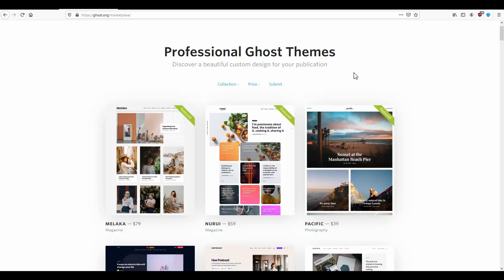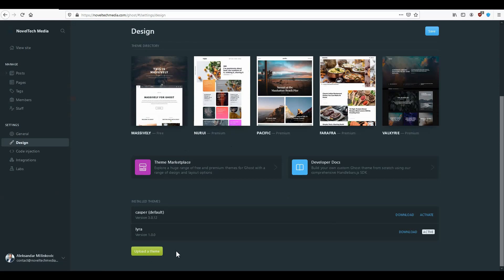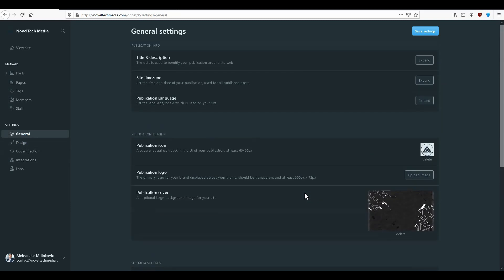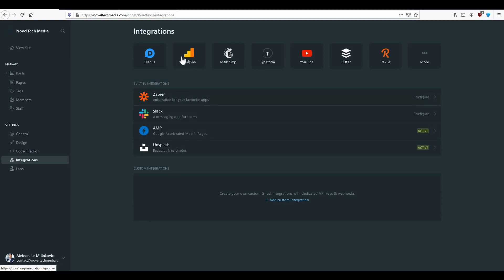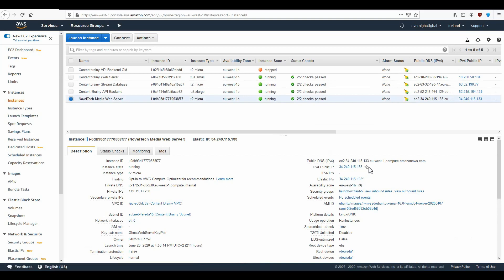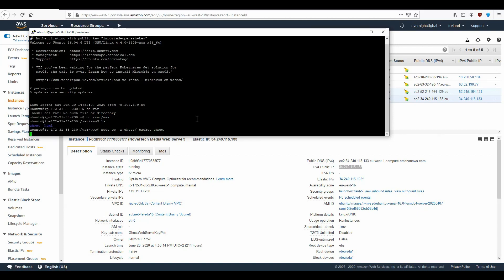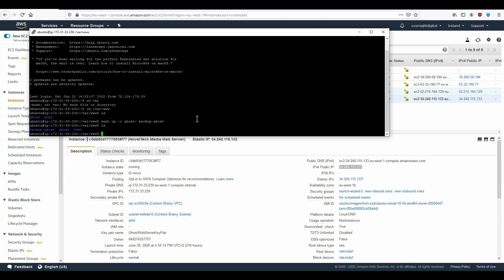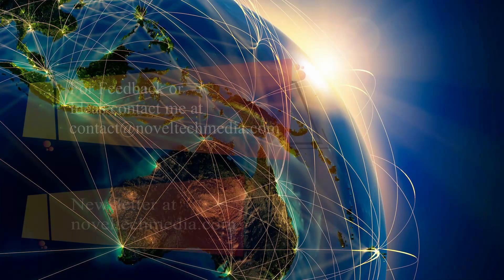Ghost Blog Tutorial | Getting Started With Ghost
In this tutorial I will explain how to setup the ghost blogging platform. We will go through custom theme installation, basic ghost blog configuration and site backup. You will learn how to configure and manage your ghost blog using the dashboard and ssh on AWS.

The Ghost Blogging platform is increasing in popularity over time and represents a great alternative to WordPress. This video goes through the main settings inside the ghost blog dashboard and also configuring settings using ssh. You can download and develop themes locally and then upload and test them on ghost. You can also export all your settings and back up your site. In order to preserve images and other data you can ssh into your instance and backup the data there, or you can just create a snapshot of your entire volume if using AWS.

Learn everything from creating Ads to configuring your own cloud infrastructure! Use: 🚨